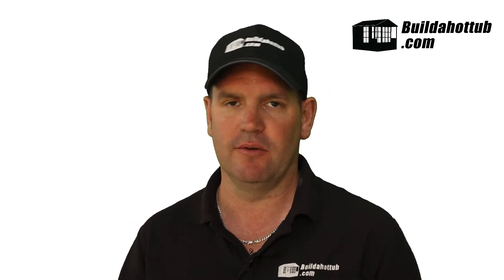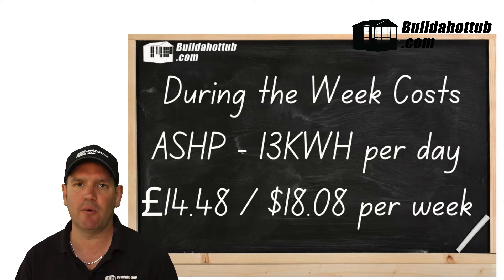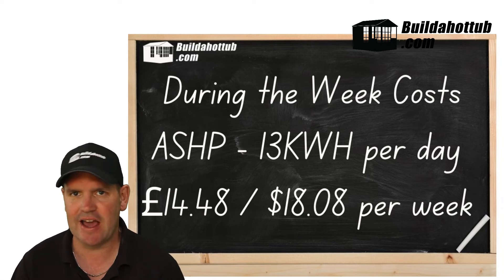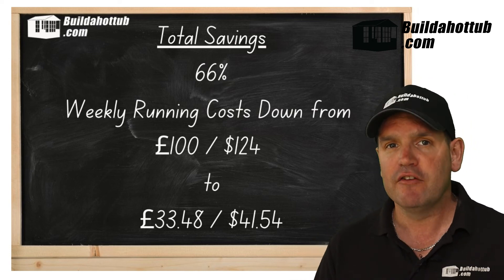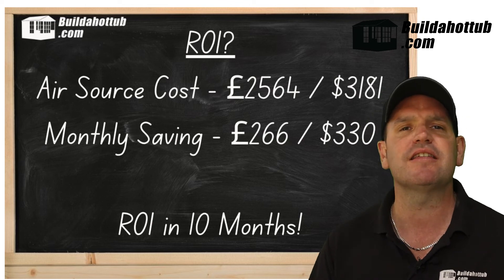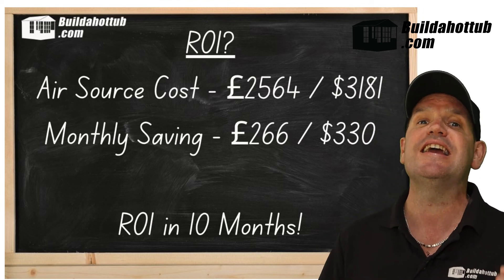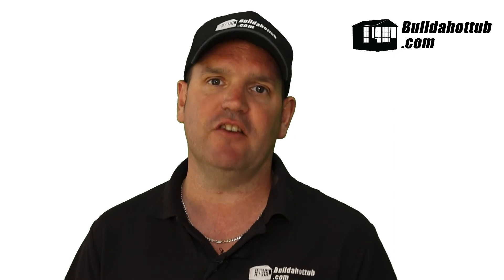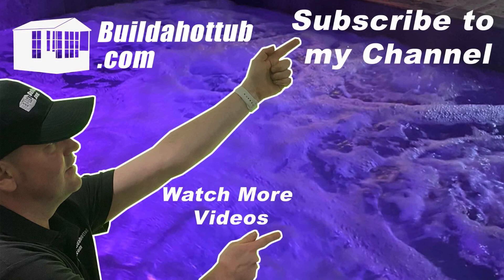Reduce Hot Tub Electricity Costs - How I saved 66%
How do I reduce hot tub electricity costs? In this video I will explain how I reduced my hot tub running costs by 66%.

I’m going to split this section into three parts. Heat up costs, running costs and then regular “maintaining heat” costs, then I am going to draw a general (averaged) conclusion on the savings.

Let’s look first at the heat up costs.

Heat Up Cost Savings

Before I added the air source heat pump, I would turn my Hot Tub up from 33C to 39C (91.4F to 102.2F) on a Thursday evening. I would leave it heating up over night as it would take roughly 12 hours to heat up.

If we factor in the costs, this is roughly £0.90 ($1.11) an hour – multiplied by 12 hours which is £10.80 ($13.38) – ouch!

I know that everyone’s prices are different so turn that into KWH – that is 36KWH of electric to get up to temperature. Still an awful lot.

With my air source heat pump, I can now heat up from 33C to 39C (91.4F to 102.2F) in about 1hr 20mins at 15C (59F) ambient temperature outside. This is pulling roughly 8KWH in electric when the heat pump is in heat up mode. This is a 21KW Air Source so quite a big one.

Let’s turn this into monetary terms, that is costing me £2.50 ($3.10) to heat up the tub and it is doing it with 10 KWH of electric.

This is a saving of 72% on the heat up costs – WOW!

Reduce Hot Tub Running Costs

It is a little more difficult to calculate the running costs as was never quite sure if the electric heater was on all the time – but there are some considerable benefits. I can also calculate in the conclusion what the cost savings are.

We’ve seen the heat up time increase – I do have a 21KW air source heat pump on my tub but I have nearly 3000 litres (660 gallons) of a water to heat. As you saw above, for my friend Paul’s tub, he was using a 7KW Air Source (1200 litres) and saw the benefit.

My heat pump when running, draws around 8KWH of electricity and costs roughly £2 ($2.48) to run per hour.

However, huge benefit for a hot tub owner here is that I am seeing zero heat loss from my tub when I used it for a couple of 90-120 minute sessions – again at around the 15C (59F) ambient temperature outside. This is massive for a hot tub user.

Previously, I would be dropping from 39C to 36C (102.2F to 96.8F) in that time and then have to get out as it was too cold.

Hot Tub Maintenance (keeping it warm) Costs

I’ve found over the years that holding the hot tub at a lower temperature during the week when I don’t use it is a cheaper way of running the tub. This is compared to letting it go cold.

Previously, I used to hold it with my electric heater at 33C (91.4F) as I have explained. I have dropped that now to 31C (87.8F) as I have faster heat up speeds now so don’t need to hold it quite as high.

So what did this cost to do on the electric heater?

It is difficult to say really as I did not monitor the smart meter as I have been doing to get the costs for the air source. However, if we assume on April 2022 price increases which doubled, this was costing me £100 ($124) a week to heat in total.

Let’s subtract the heat up cost which was £10.80 ($13.38) which is 36 KWH and assume that the tub was running on full power for 3 x 1.5 hours (Friday, Saturday and Sunday usage) which is 40.5KWH. If it was then dropping down to 36C before I got out, and needing 6 hours to heat back up each time, another 54 KWH of electric.

Heat up and running costs are about 130.5 KWH. However, but that does not allow for the “keeping the hot tub hot” during the weekend. If the tub is losing 0.5C an hour, but then takes 1 hour to heat back up – that is another 36KWH per day x 3 to add to this value. This totals 238.5 KHW – Current prices are around £0.28 ($0.35) a KWH so that is £66.78 ($82.71)

This means that if my tub was costing £100 a week to run, the maintaining at 33C was costing me £33.22 ($41.15)

Wow – lots of calculations here but we have our costs that we can revist in the conclusion.

With the air source heat pump, this is a little easier as I just took some screen grabs from my Smart Meter to help with the calculations.

The week before I connected the Air Source, I took some average daily usage reading from my Smart Meter

On average over 5 days, I was using 22.94KWH of electric in my home. You can see some of the screen shorts of my meter below.

What I wanted to find out is what it is costing me to maintain the hot tub at the 31C (87.8F) I have it set to now.

So, over the same period, with the Air Source Heat Pump holding my hot tub at 31C (87.8F), I am using 35.86 KWH, so 12.92KWH a day more. At current prices of £0.28 per KWH, that is costing me £3.62 a day to hold the temperature.